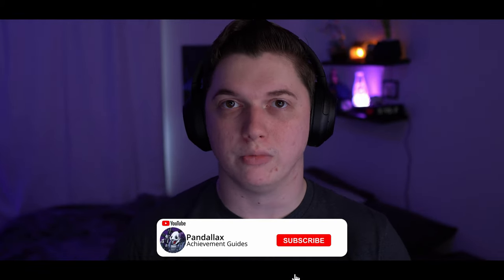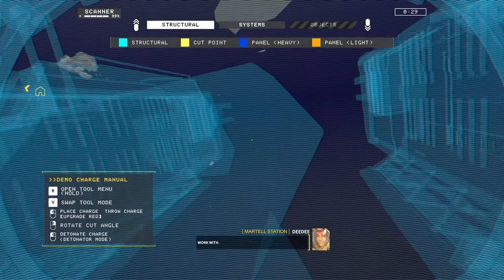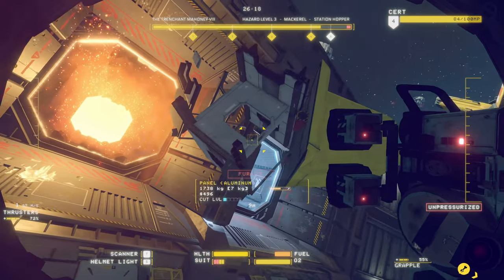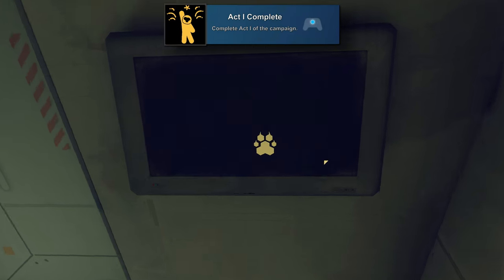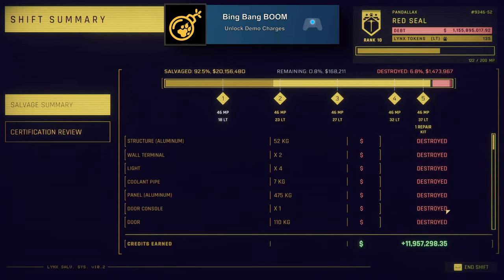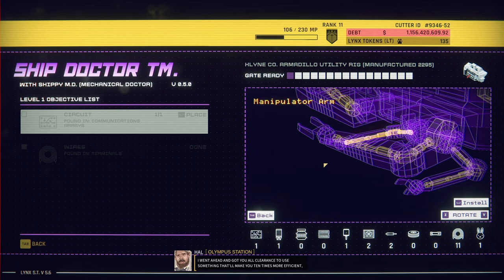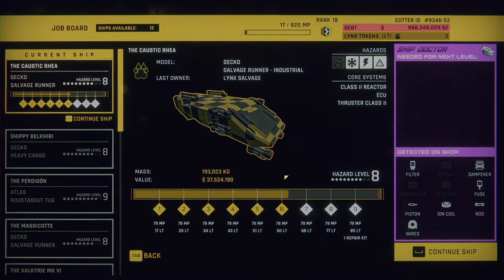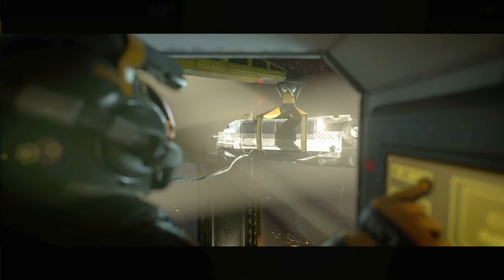Hardspace Shipbreaker 100% Achievement/Trophy Guide | 1.0 Update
This is my guide to getting 100% of the achievements for Hardspace Shipbreaker. This is a game all about breaking down the parts from spaceships. You have to safely disarm certain systems and salvage them in specific ways to make sure you don't blow yourself up while trying to pay your debts to the Lynx Corporation.

TIMESTAMPS:
0:00 - Intro
1:02 - No Ninos
1:26 - A Tucked Tale
2:00 - The Killer of Caerbannog
2:36 - Breathe In... Breathe Out...
2:52 - Let's Patch Things Up
3:06 - It's Heating Up
3:20 - Truly Shocking
3:34 - Breaking the Ice
3:46 - I Can Fix It
4:13 - Post No Bills
4:23 - Critical Thinker
4:56 - The Weight of the World
6:34 - Act 1 Complete
6:59 - Always Finding Your Mark
7:38 - Bing Bang BOOM
7:55 - A Drop In The Ocean
8:15 - Fire and Brimstone
8:27 - Gecko Goal Getter
10:29 - I Ain't Afraid Of No Ghost
10:43 - Ghost In The Ship
11:03 - Act 2 Complete
12:01 - Disagree and Commit
12:30 - Solidarity Forever
12:46 - The Best Thing Money Can Buy
13:01 - Act 3 Complete and See You Space Cowboy